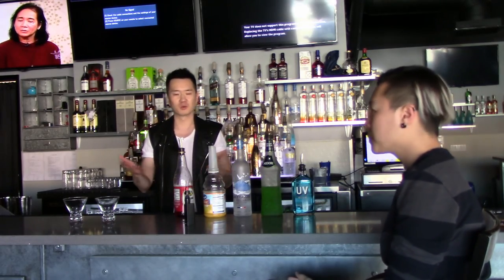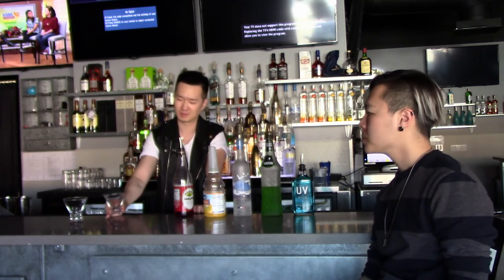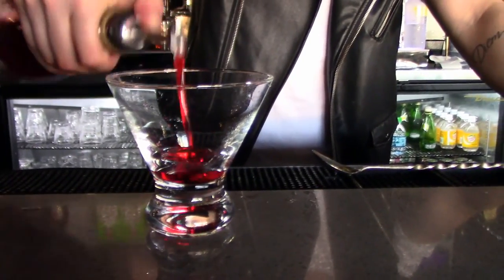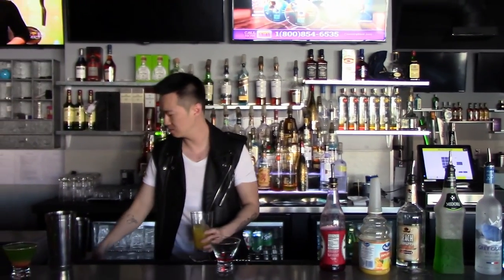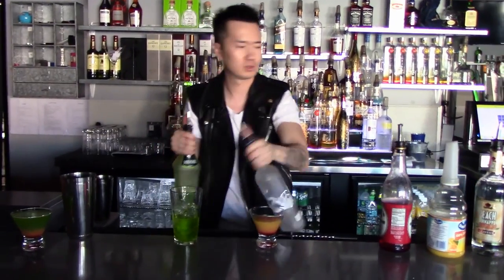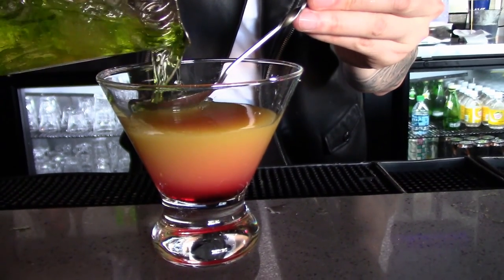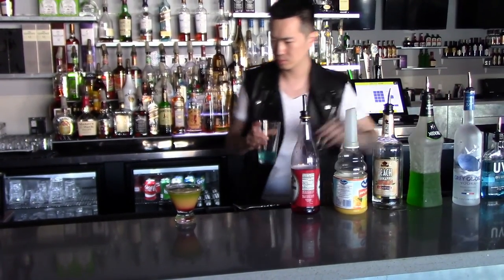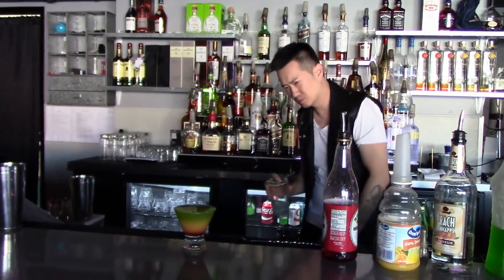Rainbow Connection - Vodka base Cocktail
Rainbow Connection is a very pretty drink with amazing taste!
fully recommend from Mr. NiceGuy!!.
although it looks like a girly drink but with a couple of these will still get you party ready.

ingredients

layer 1: grenadine syrup

Layer 2: orange Juice + peach schnapps

 peach schnapps

Layer 3
midori

layer 4
UV blue